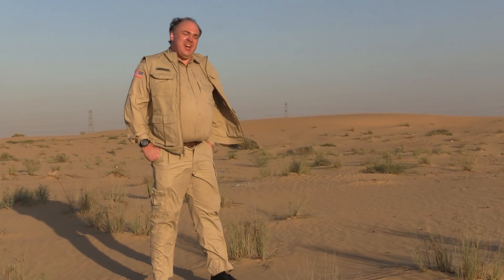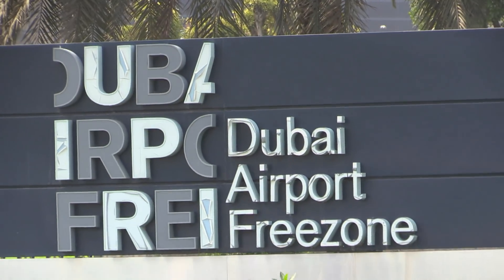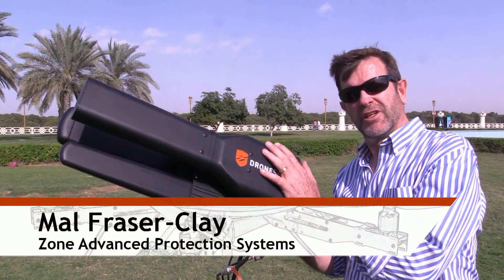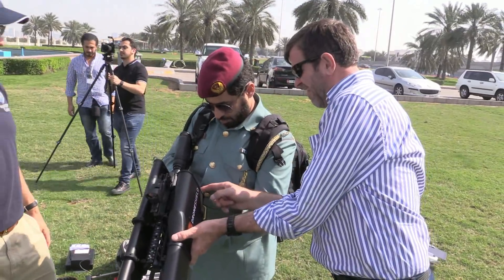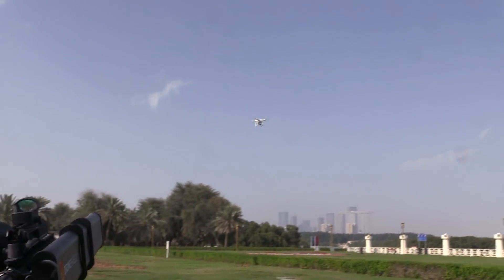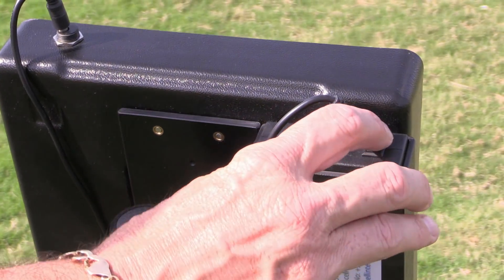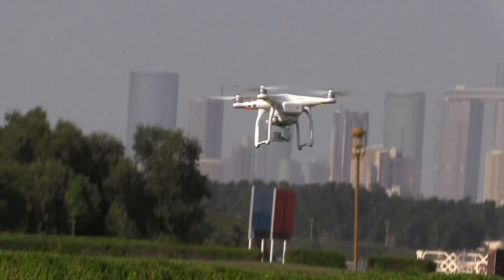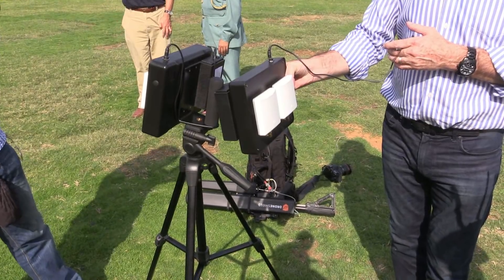Hunting Drones in the United Arab Emirates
In this episode, the Roswell Flight Test Crew learns about anti-drone technology being tested in the United Arab Emirates (UAE). The first of the two systems demonstrated by ZONE Advanced Protection Systems is the DroneShield. Built on the receiver of an M4 rifle, the DroneShield is a directional drone jamming system capable of engaging drones up to two kilometers away. In addition to the rifle-shaped emitter, the DroneShield also includes a backpack including the batteries and radio frequency generators used to jam drones. The second system is called Repulse, and it generates a 180-degree field that jams drones operating on 2.4 GHz and 5.8 GHz and causes them to engage their return to home function. The Repulse system is designed to be hand held and operates off any 12-volt power source, making it well suited for mobile applications. By mounting two Repulse units back-to-back, it is possible to create a 360-sphere of protection against drones, effective out to a range of one kilometer.